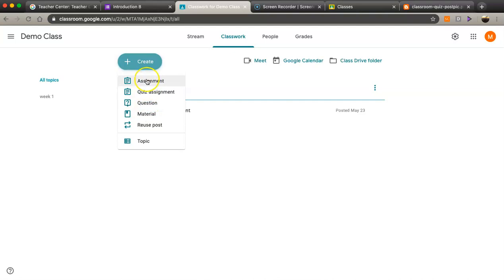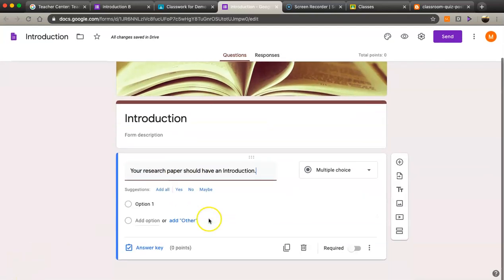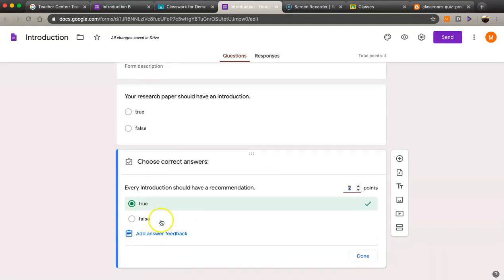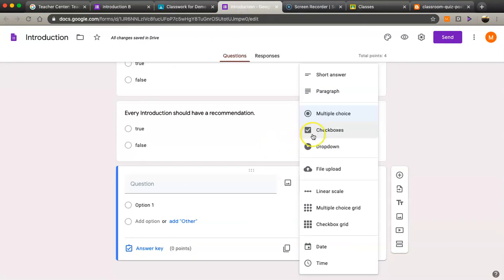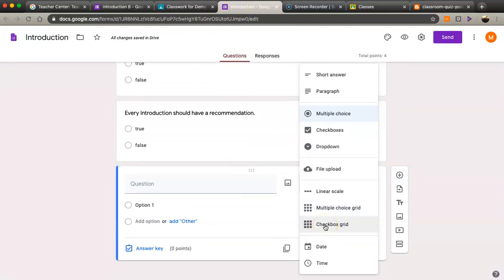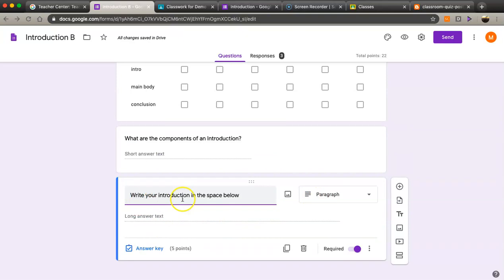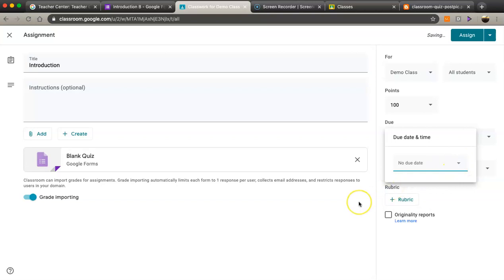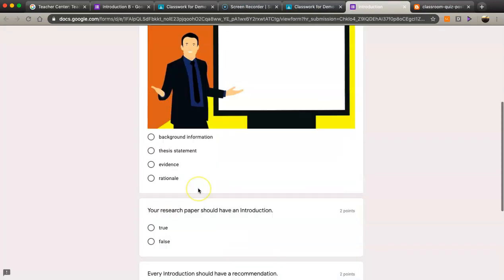Creating Quizzes in Google Classroom